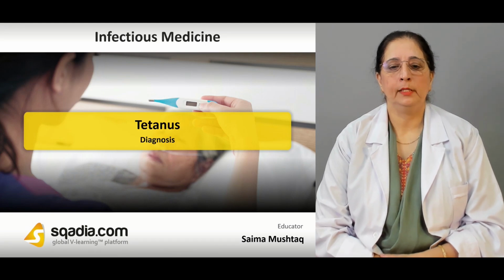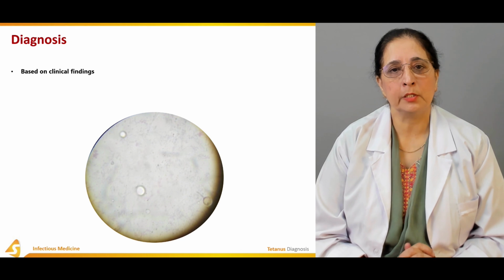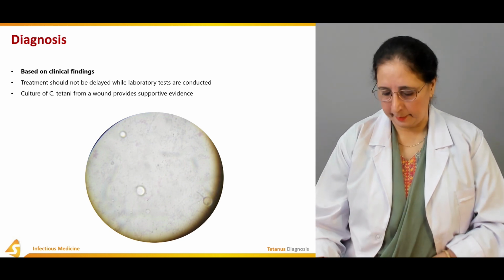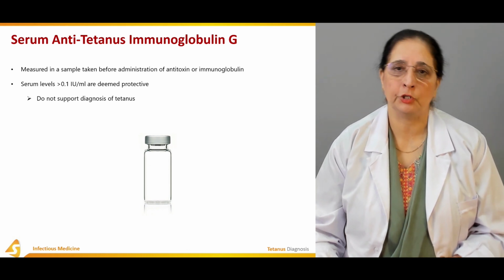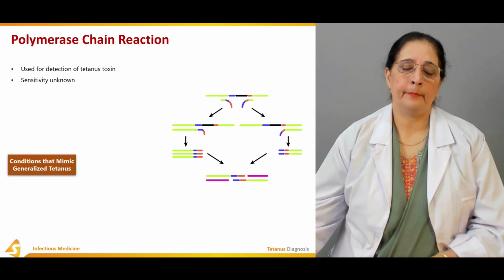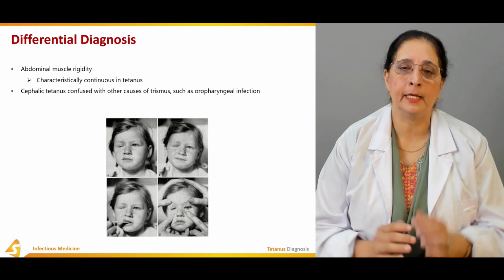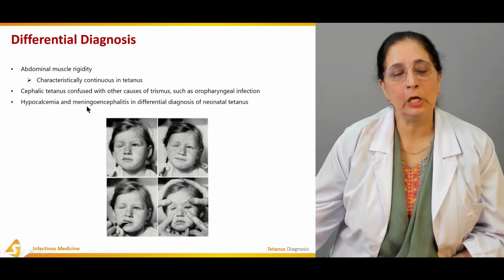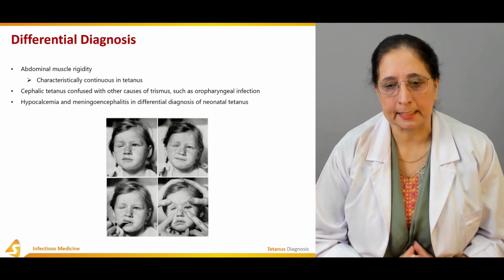Tetanus | Diagnosis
Educational medicine lecture on tetanus. The medical educator started by discussing neonatal and maternal tetanus. In addition to this, epidemiology in conjunction with the pathophysiology has been brought under consideration. Following this, diagnosis together with differential diagnosis and treatment has been explicated. Furthermore, prognosis and prevention have been deliberated.

▬ 📃 Definition ▬▬▬▬▬▬▬▬▬▬
At the beginning of this section, the definition of tetanus clostridium tetani, and Corynebacterium diphtheria has been described. Following this, neonatal tetanus has been comprehensively explicated. Then this section has been summed up by a mention of maternal tetanus and epidemiology.

▬ 📜 Pathophysiology ▬▬▬▬▬▬▬▬▬▬
Section two focuses on the tetanus pathophysiology. Firstly, the etiology has been thoroughly explained. Moving further, pathogenesis, tetanus toxin, and tetanus antitoxin have been explained. In addition to this, the clinical and pathologic progression of tetanus has been delineated. In the end, Ablett's classification of tetanus severity has been elucidated.

▬ 📃 Diagnosis ▬▬▬▬▬▬▬▬▬▬
This section talks about the diagnosis. Initially, clinical findings have been highlighted. Moving ahead, serum anti-tetanus immunoglobulin G has been expansively discussed. Furthermore, polymerase chain reaction has been described. Conclusively, a differential diagnosis has been presented.

▬ 📜 Treatment ▬▬▬▬▬▬▬▬▬▬
Amongst the treatment options, tetanus antitoxins and benzodiazepines have been delineated. Subsequently, severe tetanus along with cardiovascular instability has been reported. Then the curtains have been brought down by a conversation on complications.

▬ 📃 Prognosis and Prevention ▬▬▬▬▬▬▬▬▬▬
Section five lays stress on the prognosis and prevention. At the onset of this section, prognosis has been shed light on. Moreover, factors associated with poor prognosis in tetanus have been described. In the end, prevention and immunization with tetanus toxoid vaccine and tetanus immune globulin have been highlighted.